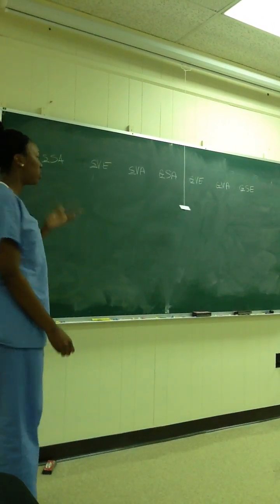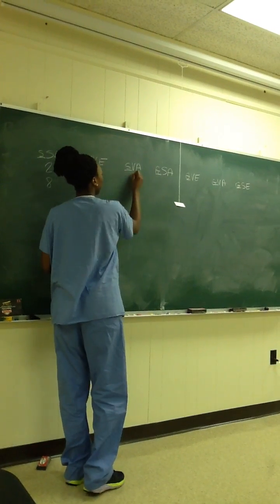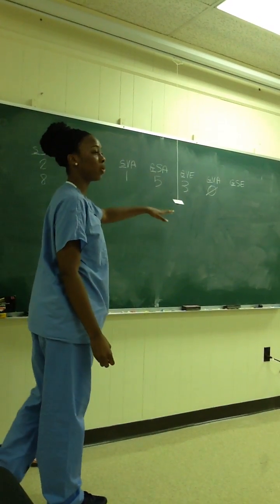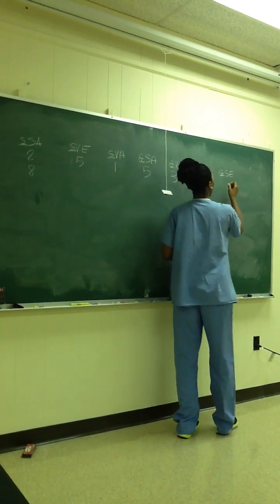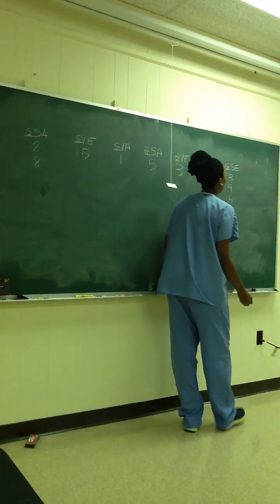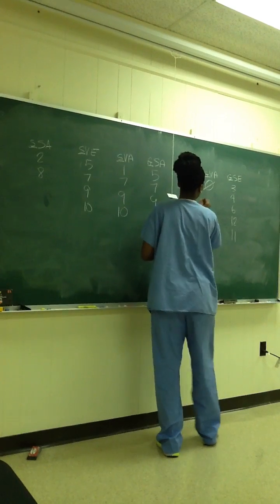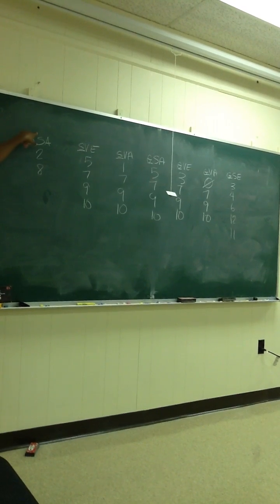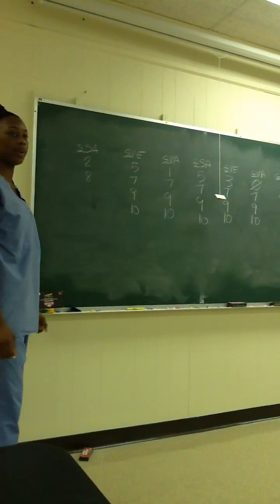Cranial Nerve Components Made Simple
Please checkout my other CN video for this mnemonic with much better quality.